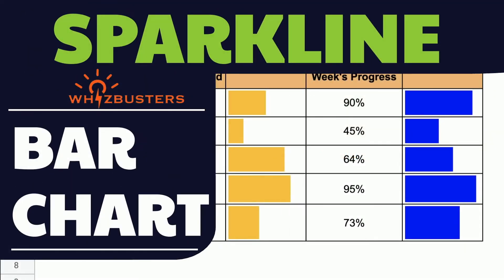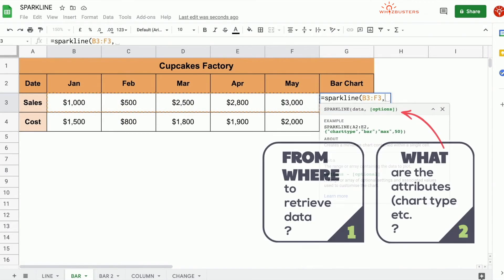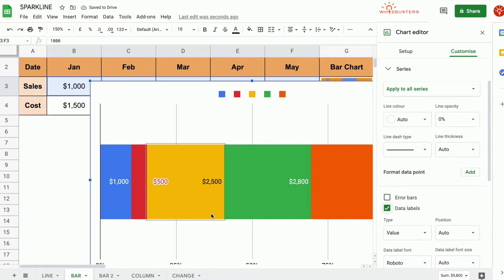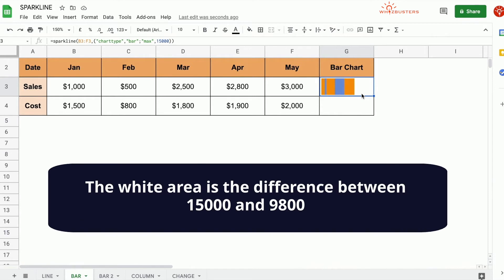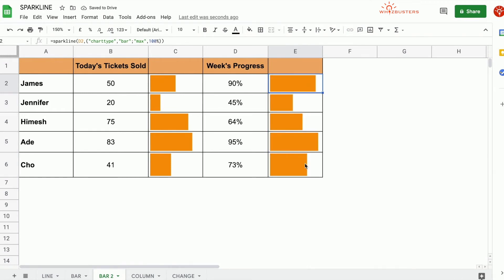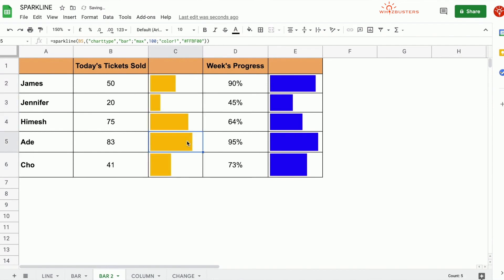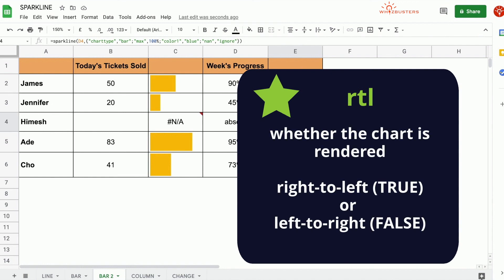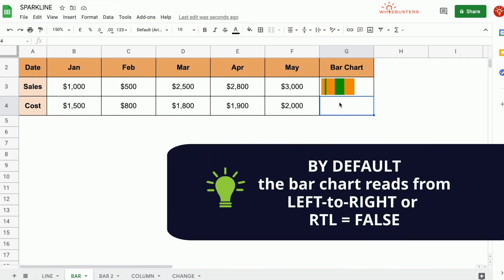Create BAR CHARTS & PROGRESS BARS in a SINGLE CELL with SPARKLINE in GOOGLE SHEETS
Learn how to create bar charts in single cell in Google Sheet using the SPARKLINE function. The purpose of the SPARKLINE function is to create a small chart within a single cell.
It can create line charts, bar charts, column charts and winloss charts within a single cell.
It can be very helpful in your dashboard to show trends on each row.

Time Stamps
00:00:00 Objective
00:00:40 Syntax of the SPARKLINE function
00:01:21 Example of creating an in-cell BAR CHART with SPARKLINE
00:02:27 Syntax of the Attributes of the Sparkline function (2nd parameter)
00:04:14 List of all attributes used for bar charts and what they do
00:04:23 Create  PROGRESS BAR for your project - Example of attribute MAX to set the maximum value along the horizontal axis of the bar chart and for PROGRESS BAR
00:05:13 Example of how to create a progress bar for your project using the attribute MAX to set the maximum value along the horizontal axis of the bar chart and for progress bars
00:07:40 Example of changing the color of a bar chart using the color name and or hex code
00:09:35 Examples of how to treat empty cells using the attribute empty either as zero or ignore
00:10:56 Example of how to treat non numeric data using the attribute nan
00:12:15 Example of making chart read data from left to right or from right to left using attribute rtl i.e. whether the chart is rendered right to left or left to right